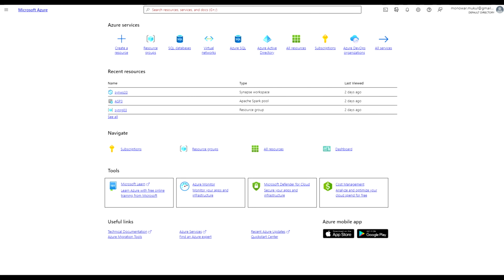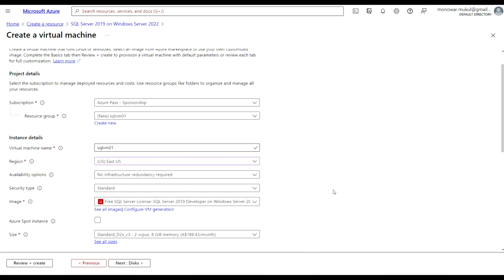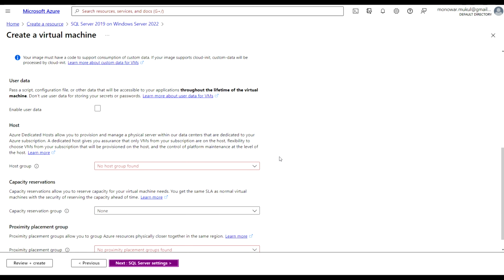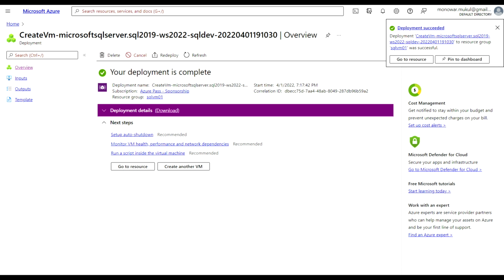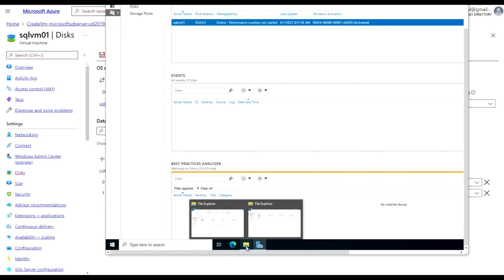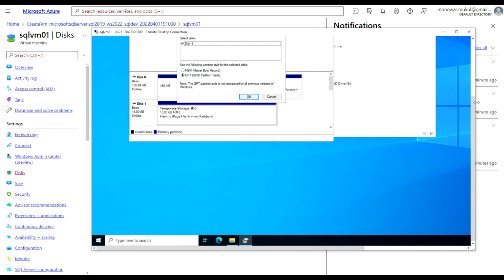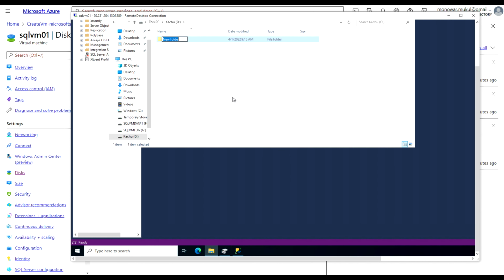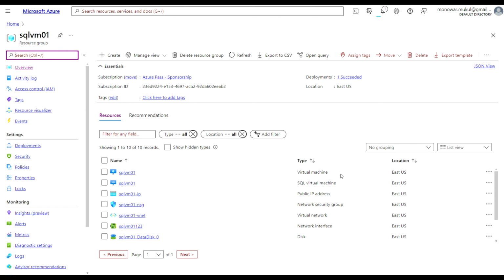Ultimate Guide: Deploy Azure VM for SQL Server with Added Disk! | Step-by-Step Tutorial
Welcome to the ultimate guide for deploying an Azure Virtual Machine (VM) for SQL Server with an added disk! In this comprehensive step-by-step tutorial, we'll walk you through the process of setting up and configuring an Azure VM to host SQL Server, along with adding and managing disks for optimal performance.

Whether you're new to Azure or looking to enhance your cloud computing skills, this tutorial is perfect for you. Learn how to deploy and configure Azure VMs, install and configure SQL Server, and manage disks effectively to ensure smooth operation of your SQL Server workloads in the cloud.

With detailed instructions and practical examples, this tutorial is designed to make the deployment process seamless and easy to follow. By the end of this tutorial, you'll have the skills and confidence to deploy Azure VMs for SQL Server with added disks like a pro.

So, if you're ready to dive into the world of Azure VM deployment and SQL Server management, hit play and let's get started on your cloud computing journey today!

Chapters:
0:27 Deploy an Azure virtual machine that hosts SQL Server
12:08 Connect to the to the Azure virtual machine and add an additional data disk
22:02 Create a database by using the new data disk